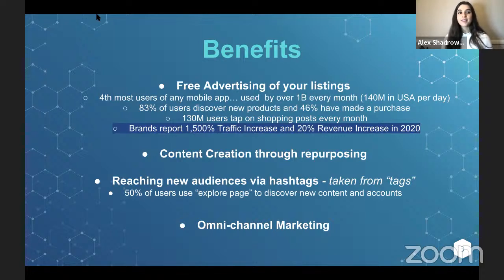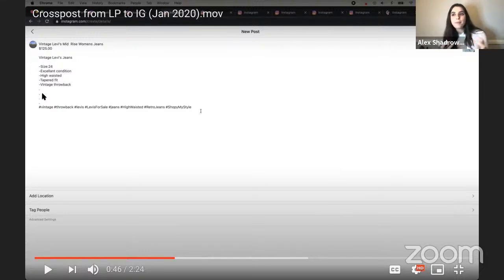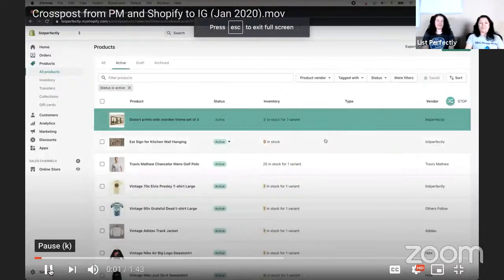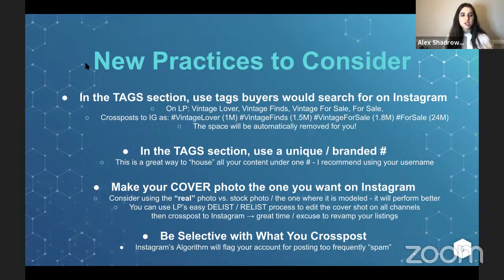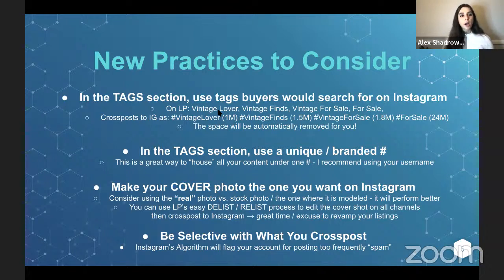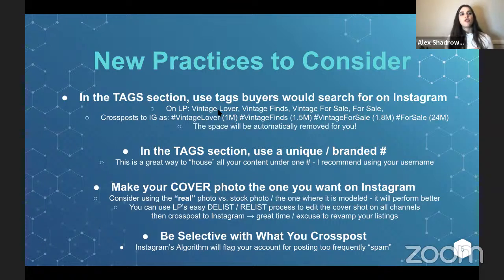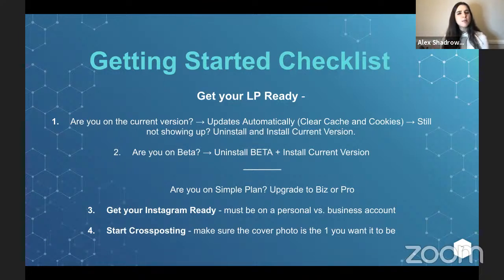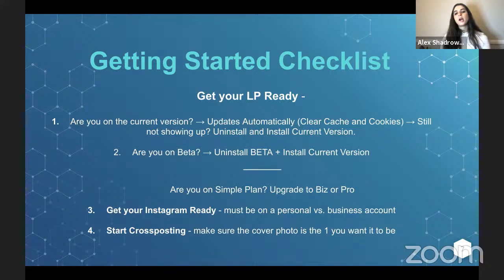Are You Selling On Instagram? Here's How to Do It Easily!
LIST PERFECTLY LAUNCHED CROSSPOSTING TO INSTAGRAM !!! 🎉  Learn all about it at our Panel ft. LP Executive Team: Amanda Morse (CEO) Clara Albornoz (COO) and Alex Shadrow (CMO).

List Perfectly is the #1 way to save time and sell more!

Growing your ecommerce business is easier than ever with our seller tools: list faster with templates, crosslist and copy listings to all platforms, delist / relist, manage inventory, get powerful analytics, and much more!
All plans include unlimited crossposts, listings, imports, templates and more for $0 extra!
All plans are monthly subscriptions with no long term contracts or cancellation fees for more info.